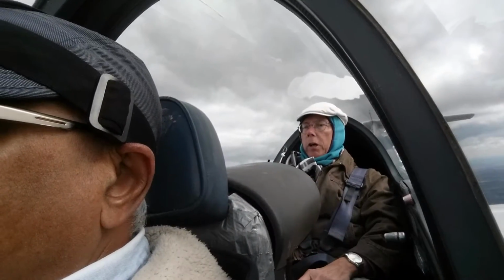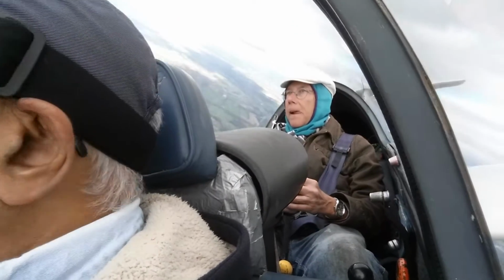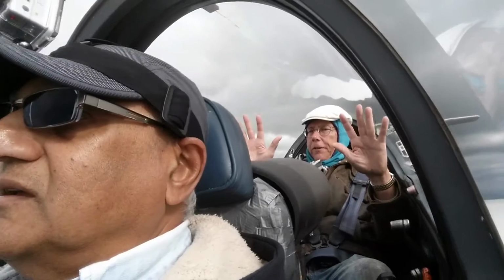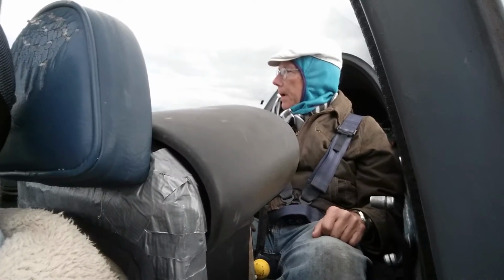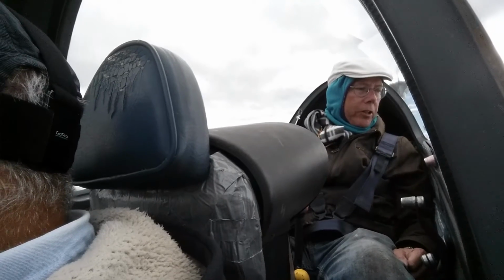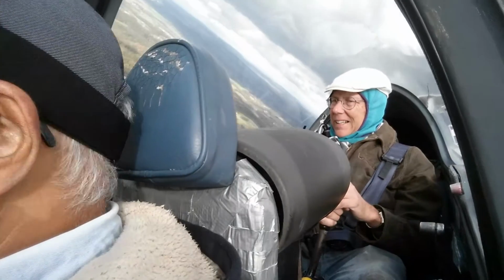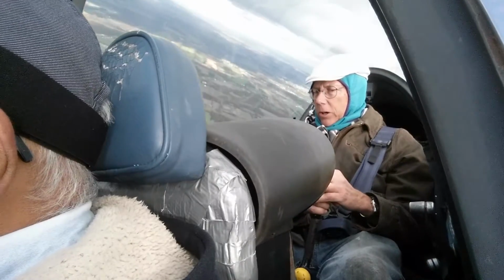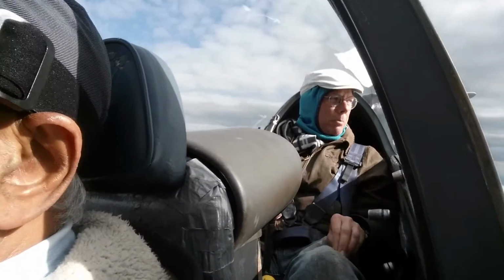Full scale glider ride at MASA